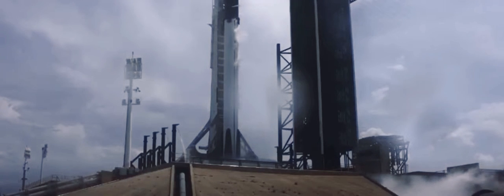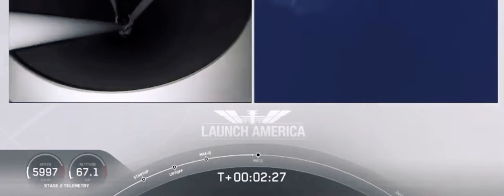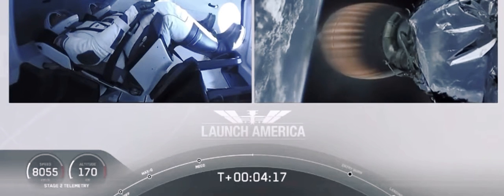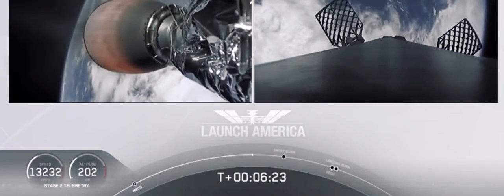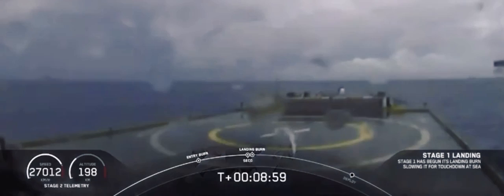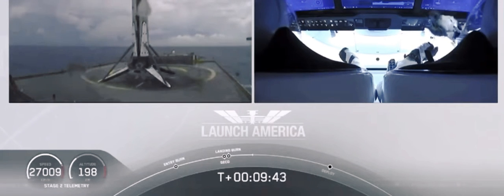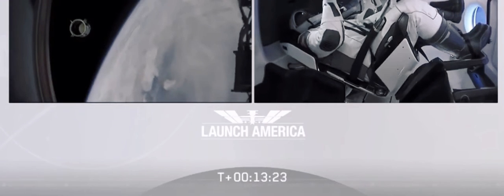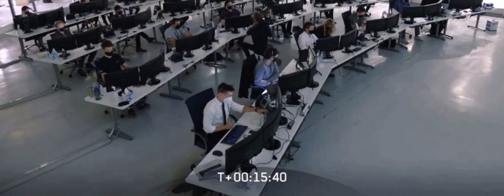Histórico Momento del lanzamiento espacial de space x y Nasa , con dos astronautas